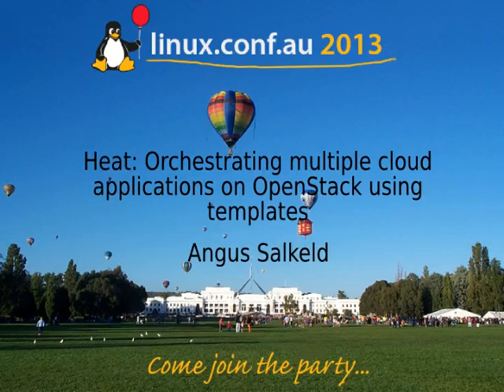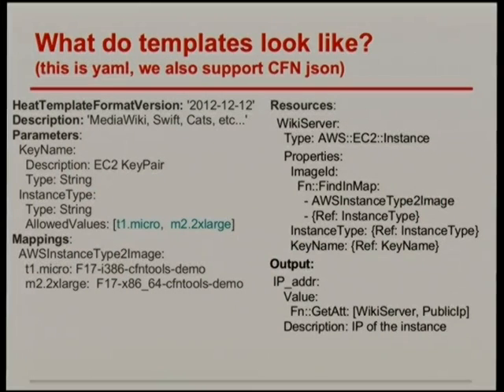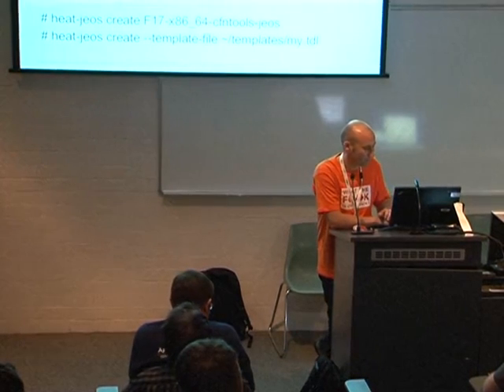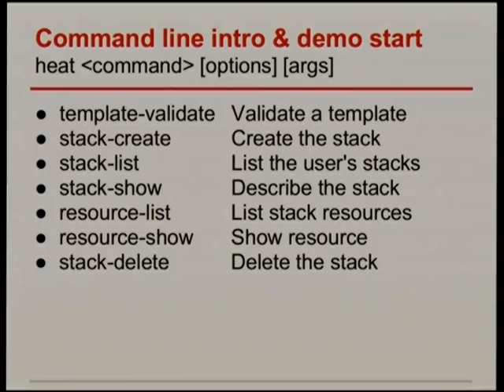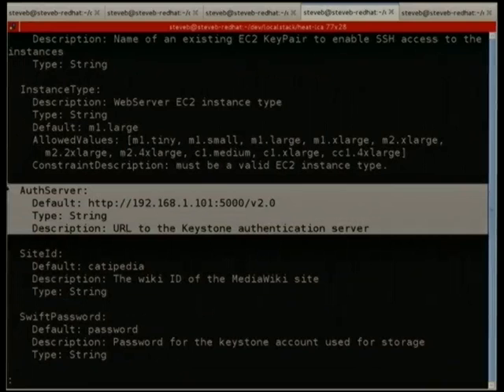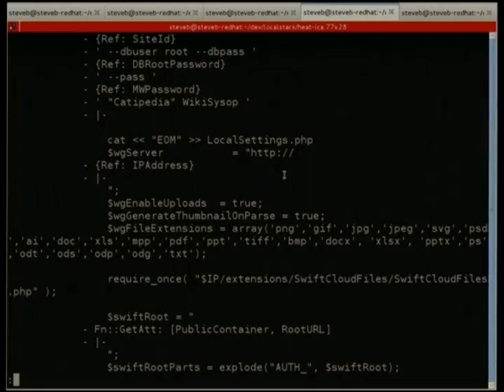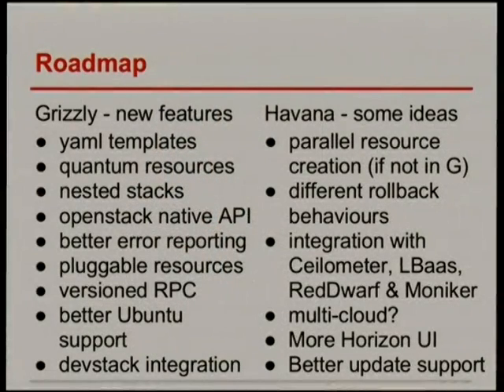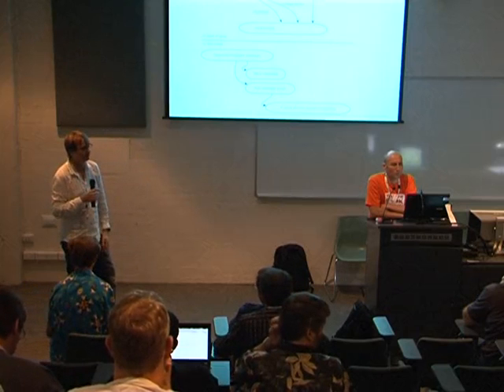Heat: Orchestrating multiple cloud applications on OpenStack using templates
Presenter(s): Angus Salkeld,Steve Baker

This talk provides an overview of Heat, a peek inside the CloudFormation template language, and a demonstration of heat technologies.  Heat provides an Apache 2 licensed CloudFormation orchestration engine that orchestrates cloud infrastructure resources such as storage, networking, instances, and applications into a repeatable running environment for OpenStack IAAS platforms.  Heat also provides several advanced features such as authentication, nested stacks, high availability, and auto-scaling which are demonstrated.